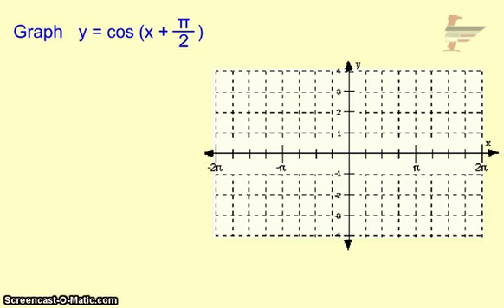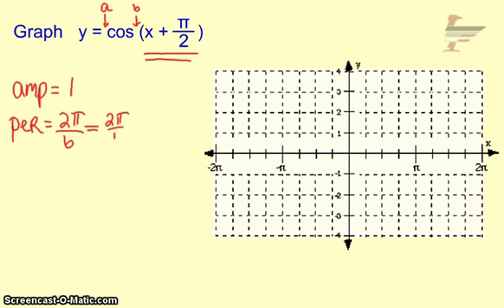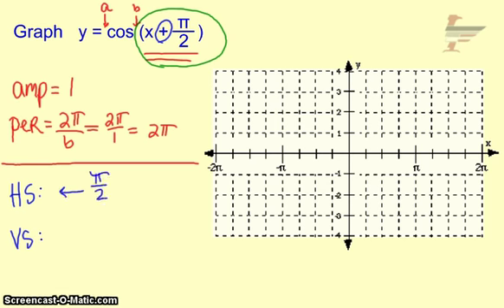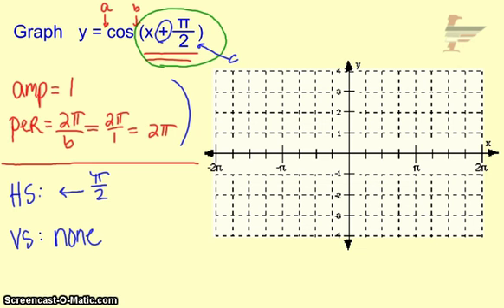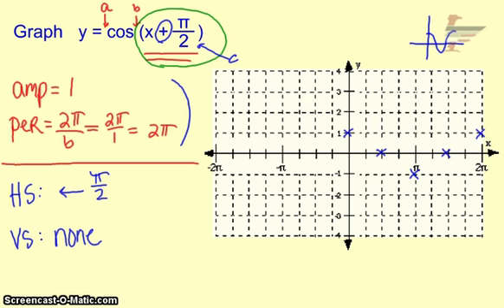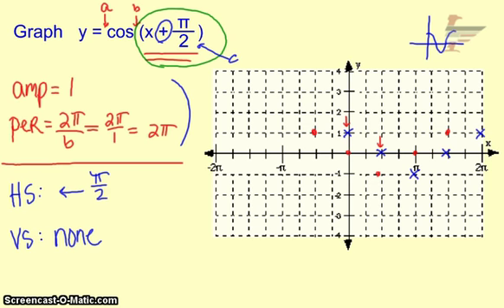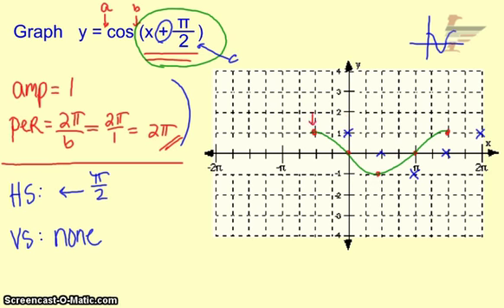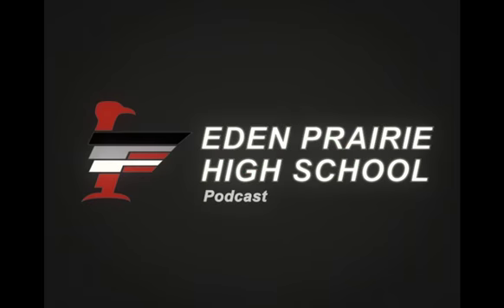Ch14 Graph Trig with Horizontal Shift 1